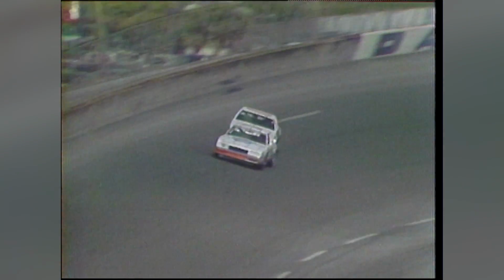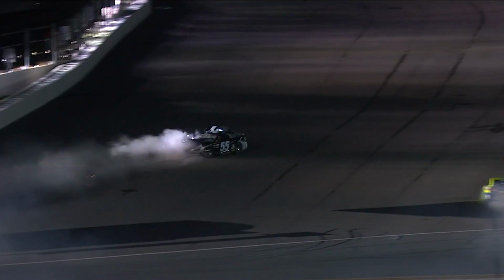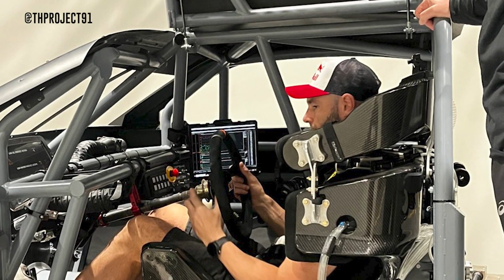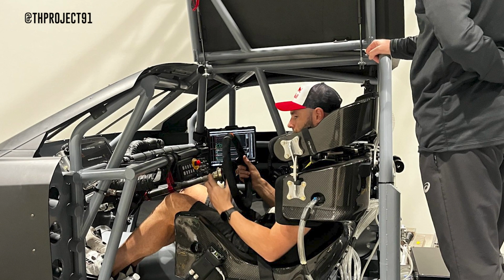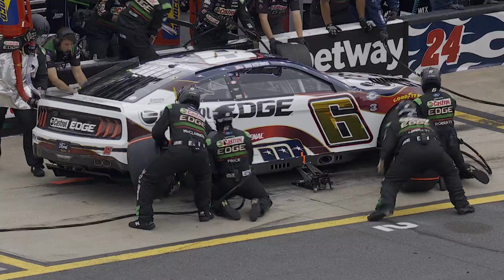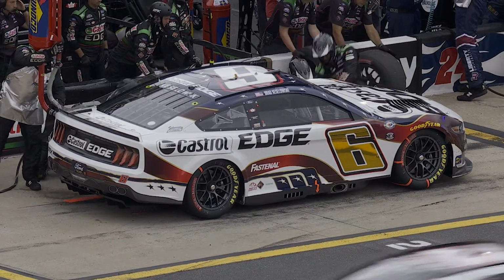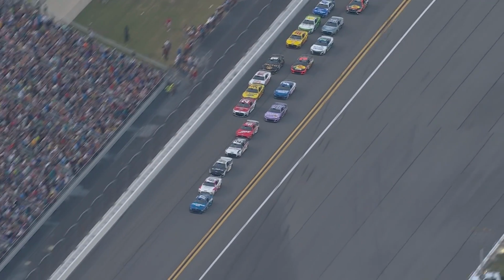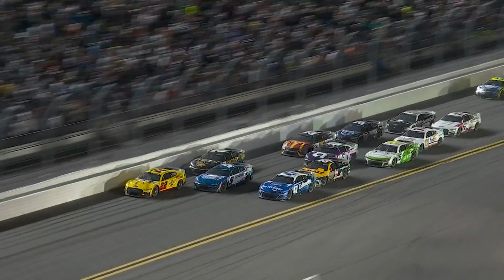SVG Joins the show and the crew previews new looks and what to watch in the Daytona 500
On this episode of @Corey_LaJoie's ‘Stacking Pennies’ podcast, Corey and Skip recap look ahead to the 'Great American Race' and all the new looks your favorite drivers will sport heading into the 66rd running of the Daytona 500. Shane van Gisbergen also calls in to talk about his first go at superspeedway racing.
New Zealand motorsports racing driver

Play every weekend!